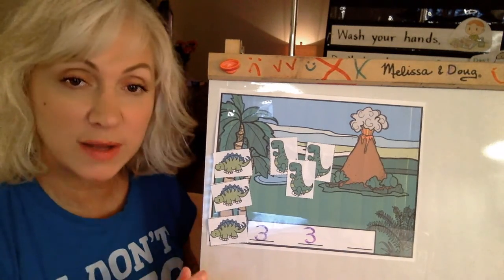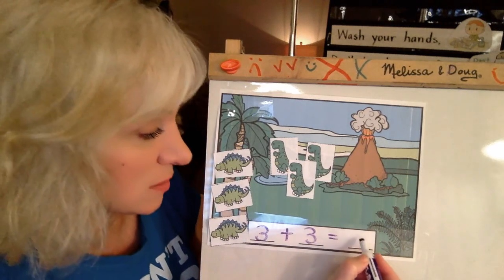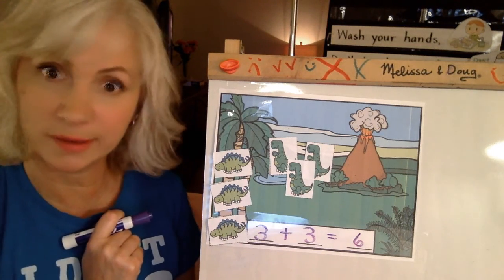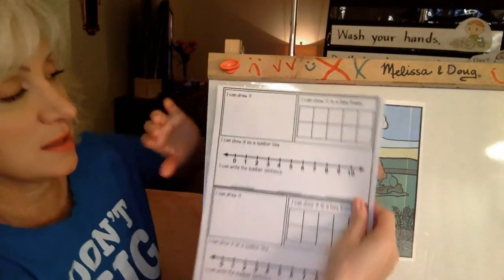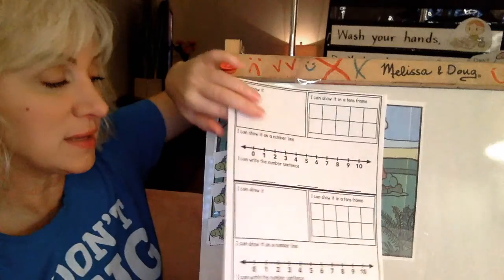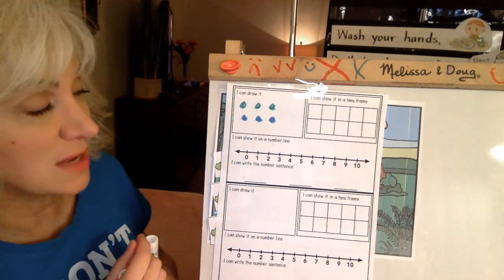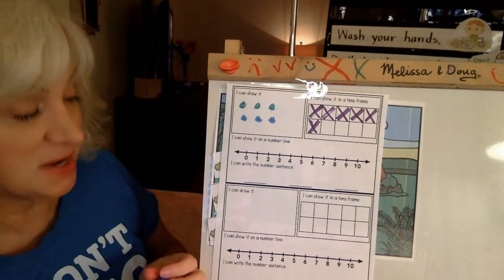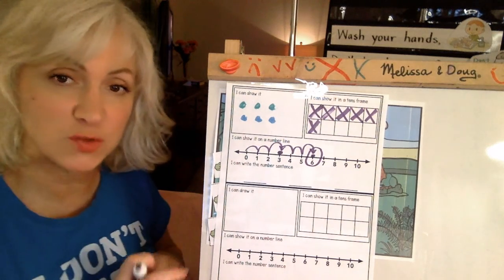Dinosaur Addition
Use a workman to make your own dinosaur themed addition equations and represent your work in different ways.